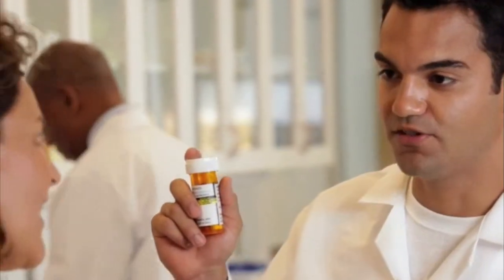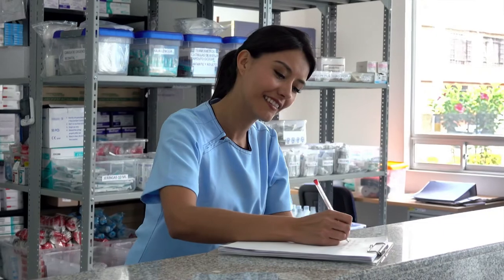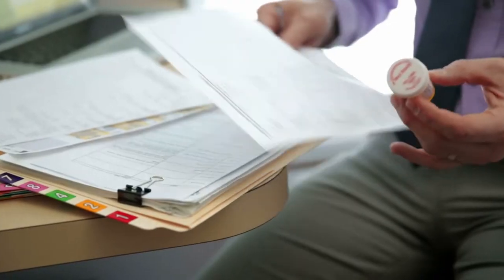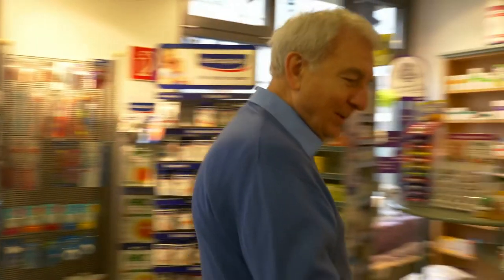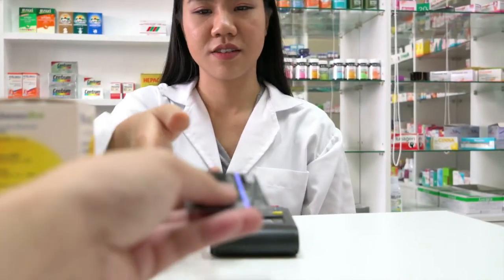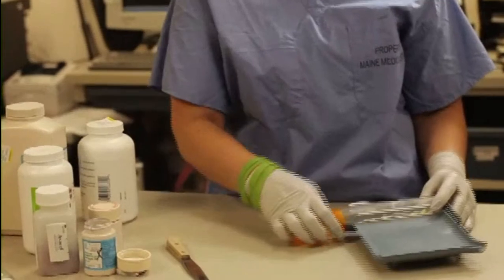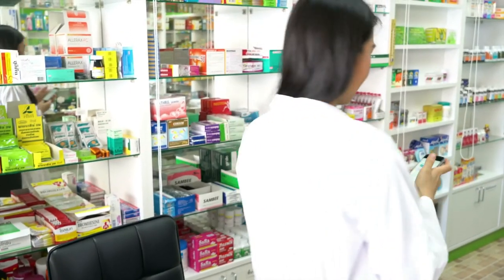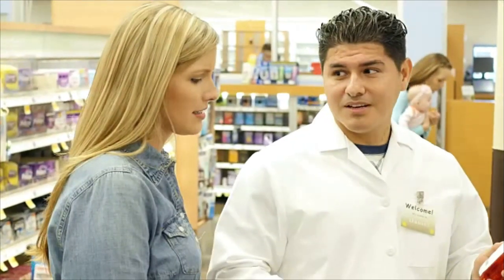Pharmacy Technicians and Pharmacy Aides Career Video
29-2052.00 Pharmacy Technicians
Prepare medications under the direction of a pharmacist. May measure, mix, count out, label, and record amounts and dosages of medications according to prescription orders.

RELATED JOB TITLES: Accredited Pharmacy Technician; Billing and Quality Technician; Certified Pharmacy Technician (CPhT); Compounding Technician; Lead Pharmacy Tech, Certified Pharmacy Technician (Lead Pharmacy Tech, CPhT); Lead Pharmacy Technician (Lead Pharmacy Tech); Pharmacy Technician (Pharmacy Tech); Senior Pharmacy Technician; Technician; Technician, Inventory Specialist

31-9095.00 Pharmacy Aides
Record drugs delivered to the pharmacy, store incoming merchandise, and inform the supervisor of stock needs. May operate cash register and accept prescriptions for filling.

RELATED JOB TITLES: Ancillary, Certified Pharmacist Assistant, Drug Purchaser, Front Counter Clerk, Pharmacist Assistant, Pharmacy Aide, Pharmacy Ancillary, Pharmacy Assistant, Pharmacy Cashier, Pharmacy Clerk